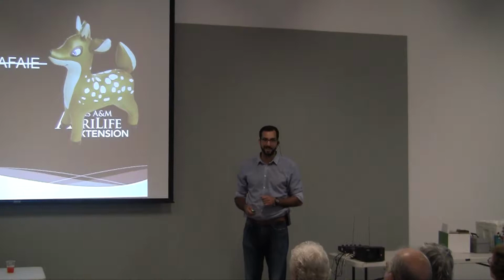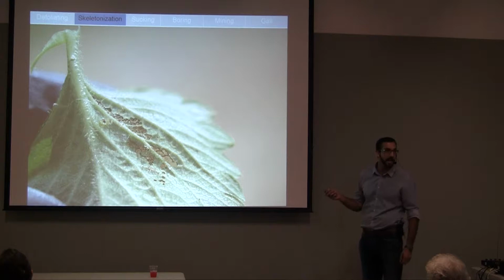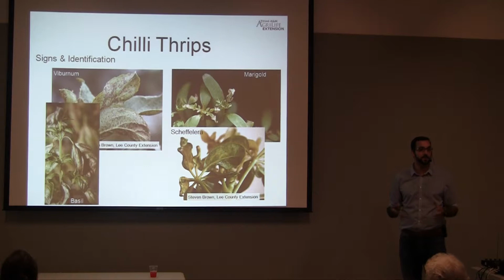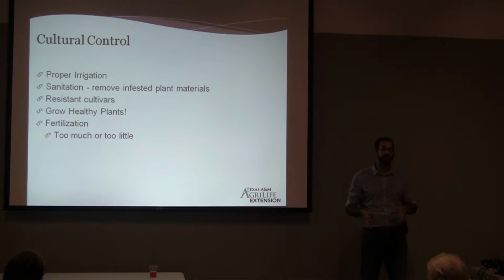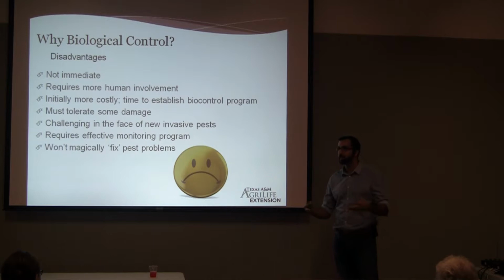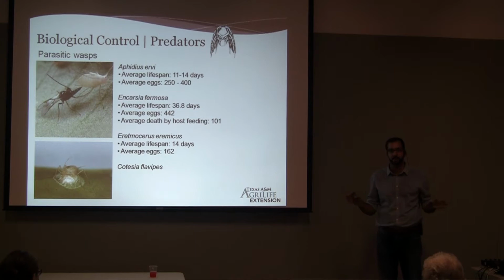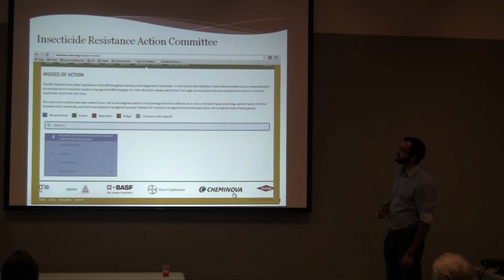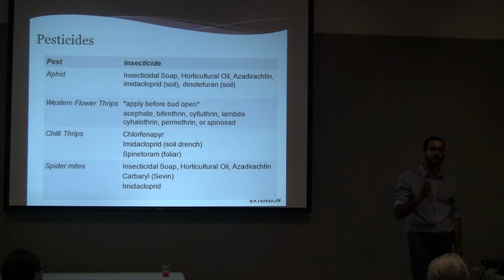Erfan Vafaie - Bugs? Where? Integrated Pest Management of Landscape Roses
Erfam Vafaie tells an interesting story about how to control pests (insects) in your rose garden or any garden. First, he asks for audience participation to identify good bugs and bad bugs. Then he proceeds to explain the triangle of pest control with pesticides at the peak and monitoring pests at the base. The intervening levels of pest control are: sanitation, physical/mechanical control and biological control (good killer bugs).